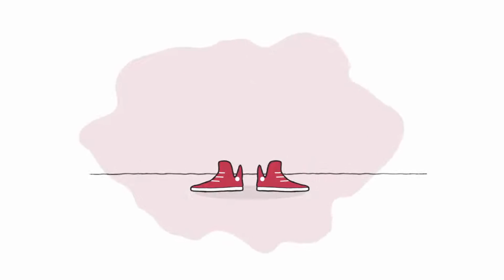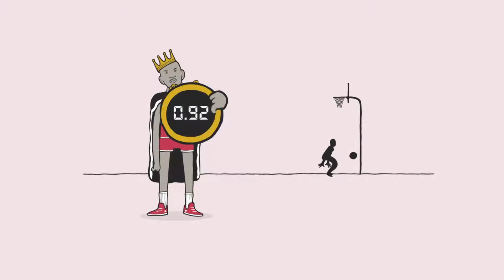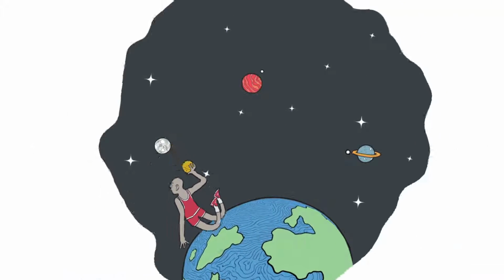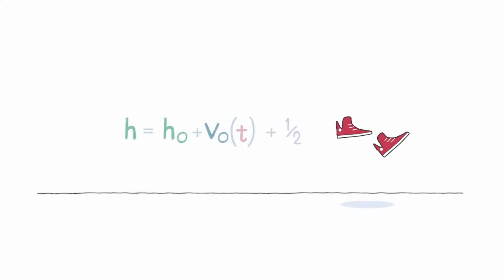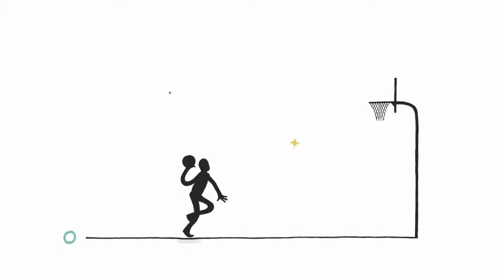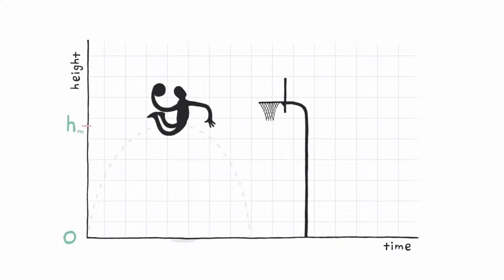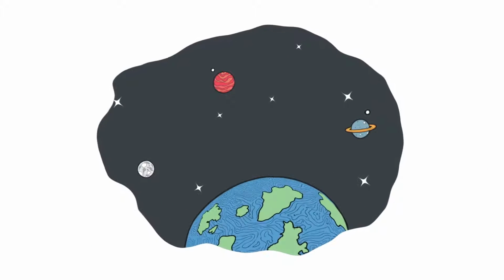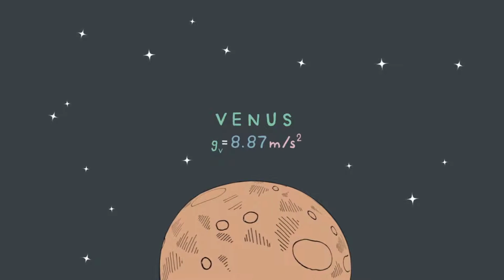The math behind Michael Jordan’s legendary hang time Andy Peterson and Zack Patterson